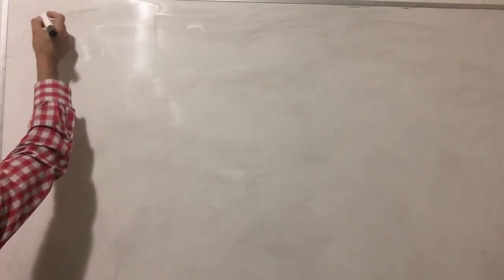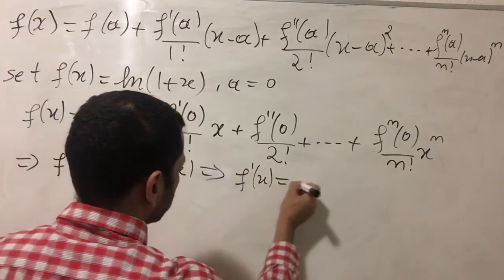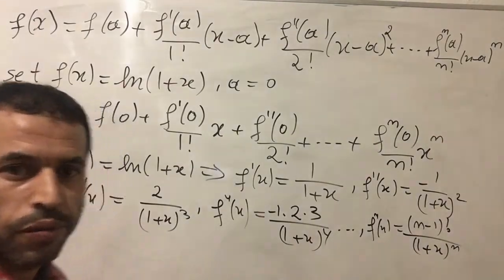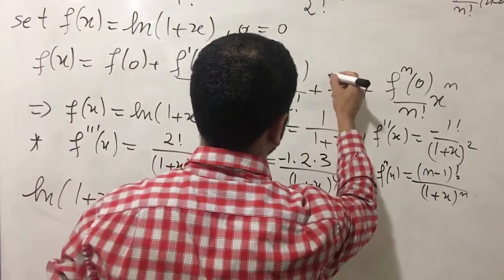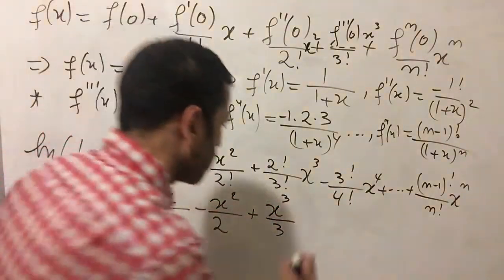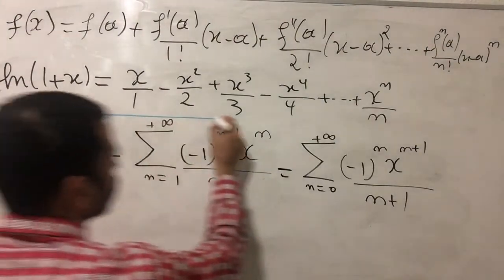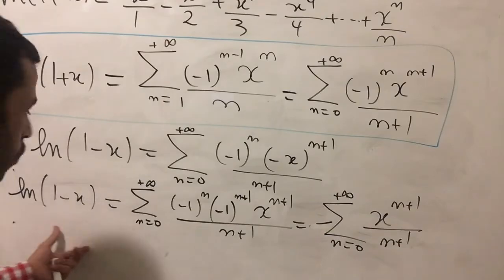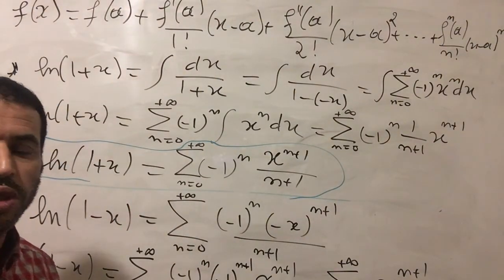Taylor expansion of log(1+x) real analysis